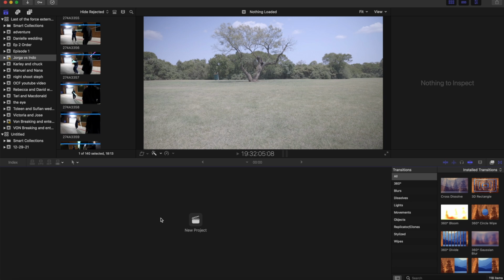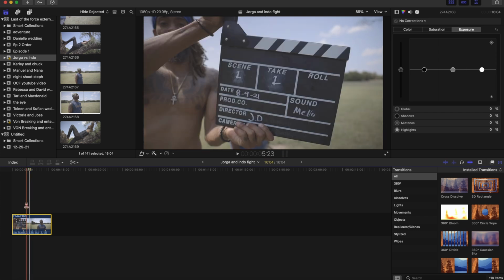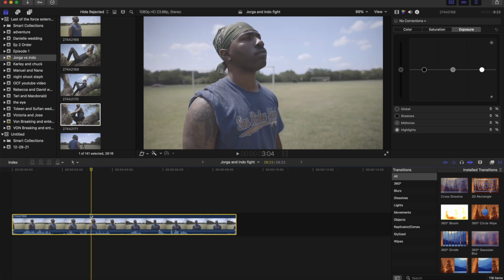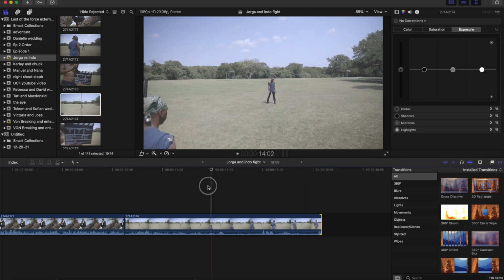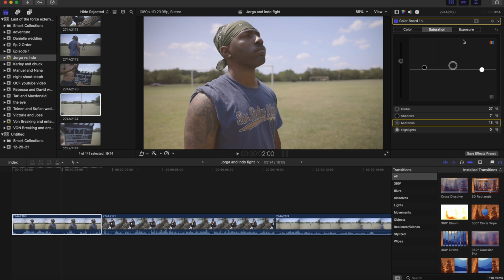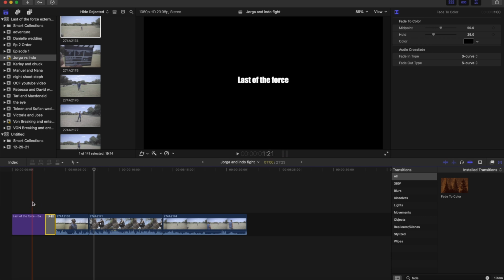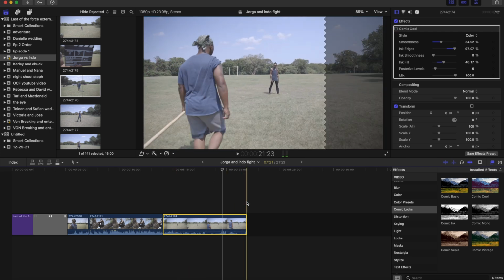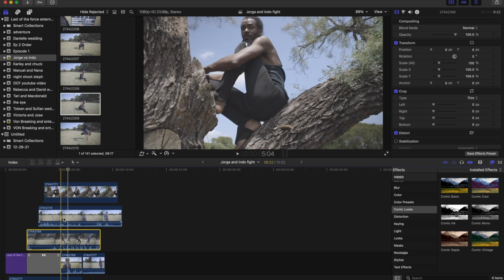10 Editing basics in Final Cut Pro X (For beginners)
How to edit in final cut pro x and how use editing software.
Also how to create a whole scene in final pro x from scratch. How to use basic editing in final cut and other video editing software.